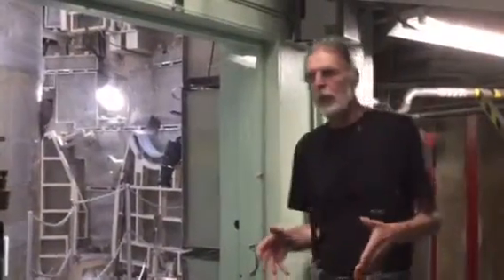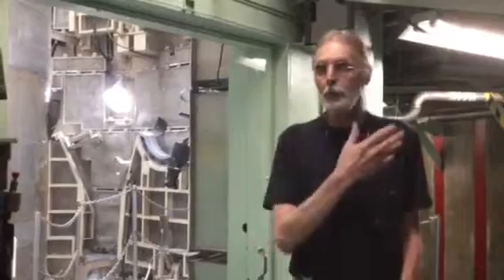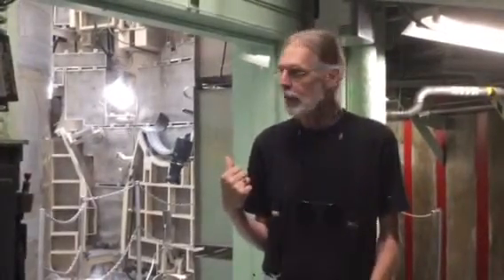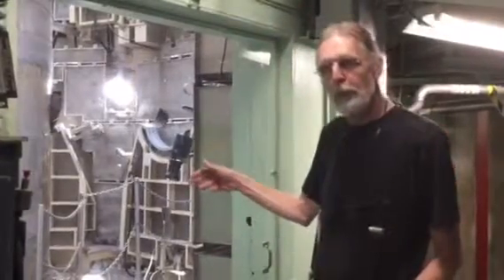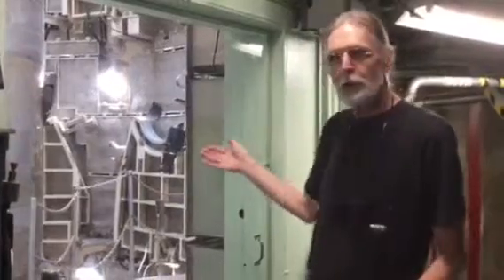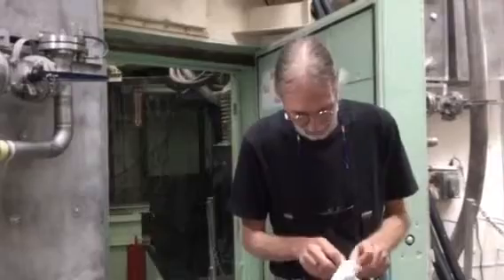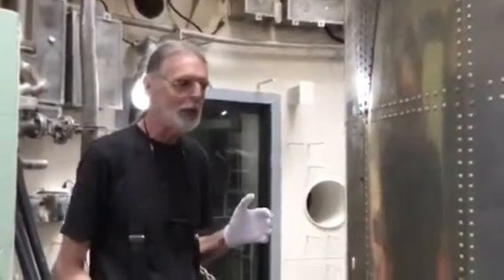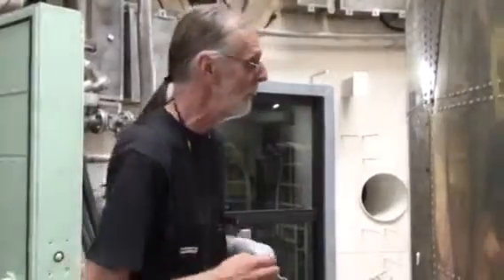Titan Missile Museum: Director's Tour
The Director's Tour is the only tour that enters the launch duct on Level 2. This is as close to the missile as you can get!  After you’ve watched the video, ponder this. When Picard and Data enter the launch duct to inspect the Phoenix warp vehicle an iconic scene unfolds for Star Trek fans, friends of the museum and students of the Cold War. Data comments that “it is a historical irony that Dr. Cochrane would choose an instrument of mass destruction to inaugurate an era of peace.” There, in one short bit of filmography, the historical oxymoron that is the Titan II missile is revealed as well. For while the Titan II was indeed a weapon of mass destruction, it was also an implement of peace—designed to deter war with the former Soviet Union and to keep the peace by its very existence.